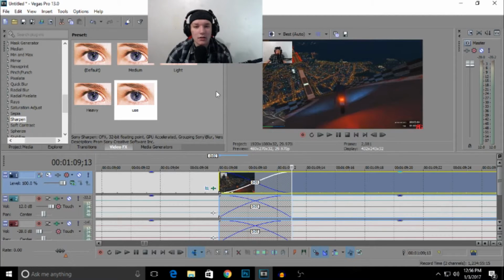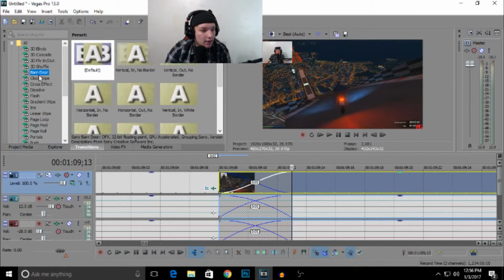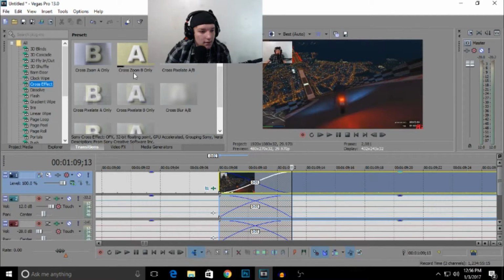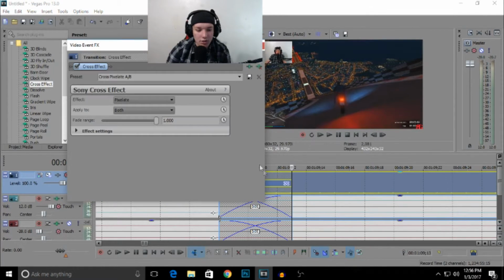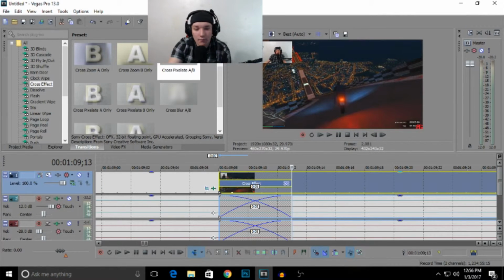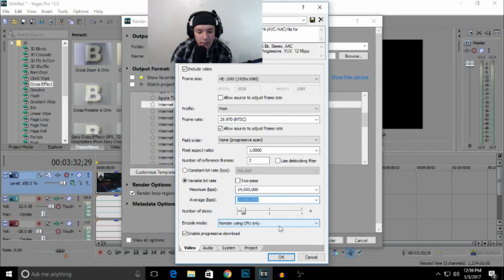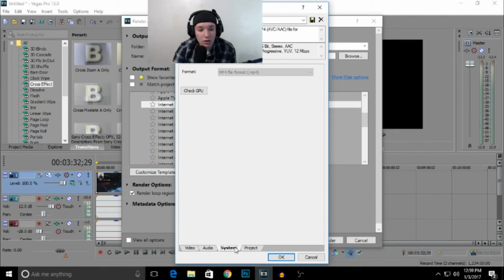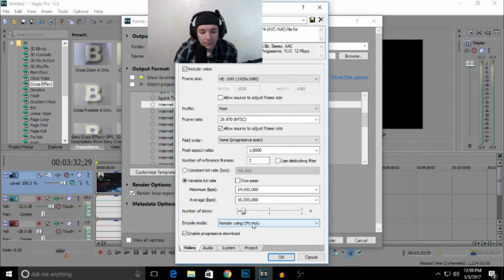How to Edit With Sony Vegas Pro 11,12,13,14